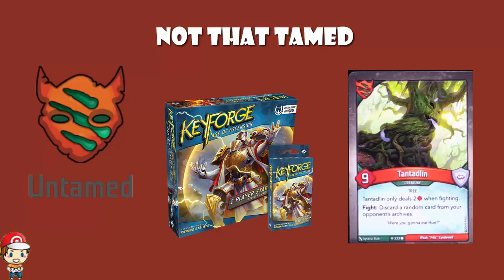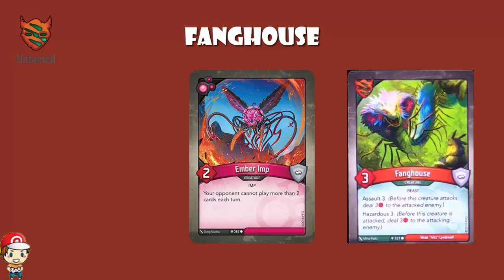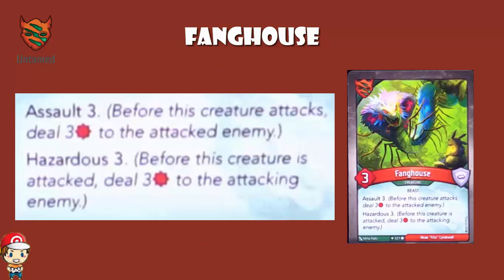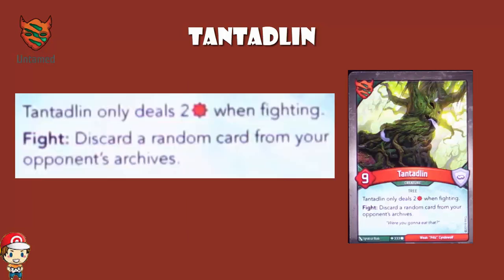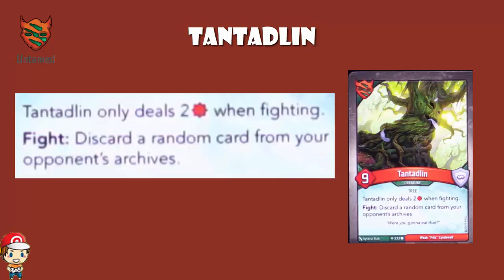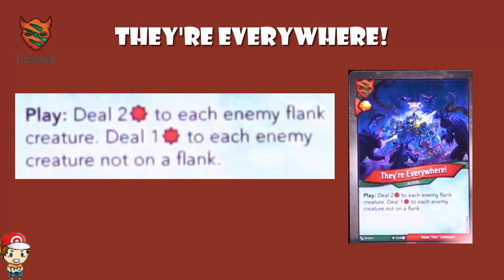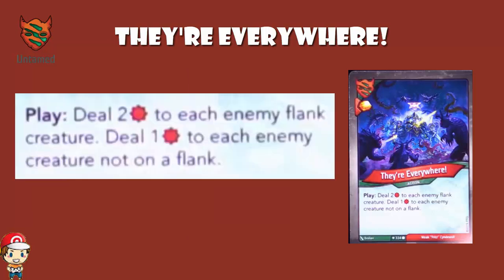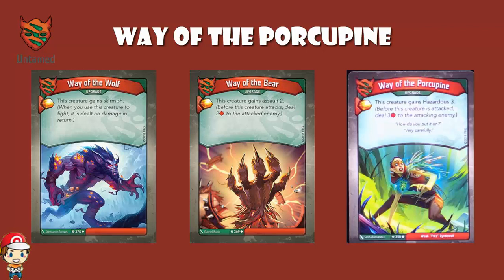More New Untamed Cards Revealed! (Keyforge Set 2: Age of Ascension)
There was a live stream this week where some new Untamed cards were revealed from Age of Ascension. Come see!